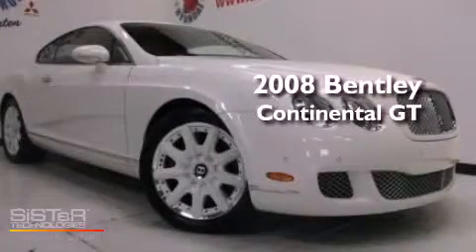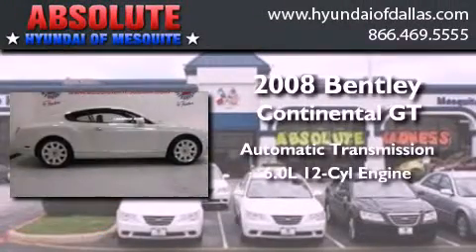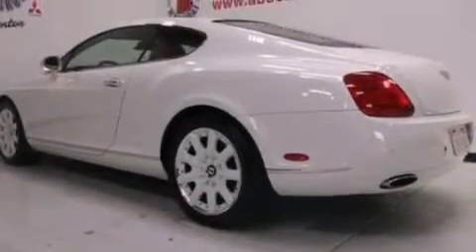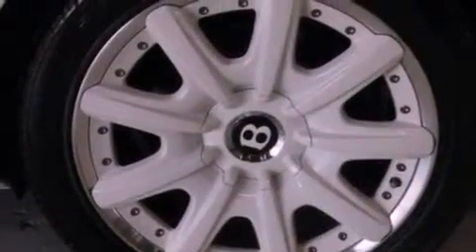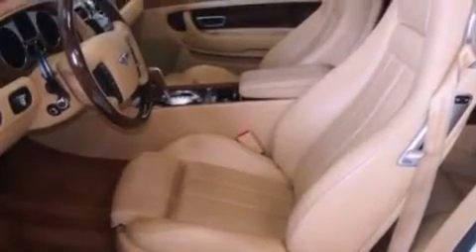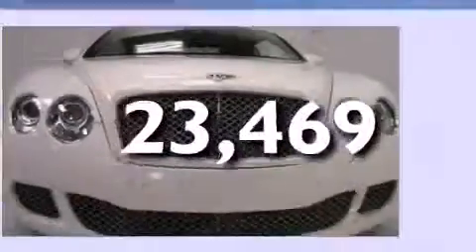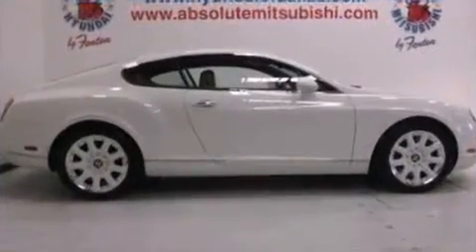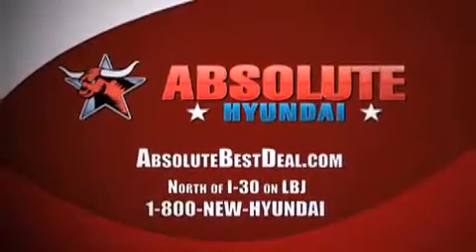Used 2008 Bentley Continental GT Mesquite TX Rockwall TX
Year : 2008
 Make : Bentley
 Model : Continental GT
 Engine : 6.0L 12
 Trans . : Automatic
 Exterior : White
 Miles : 23,469

 Stock : 8C054927